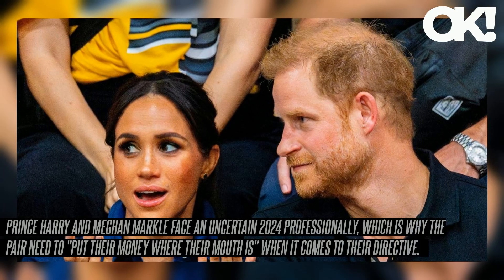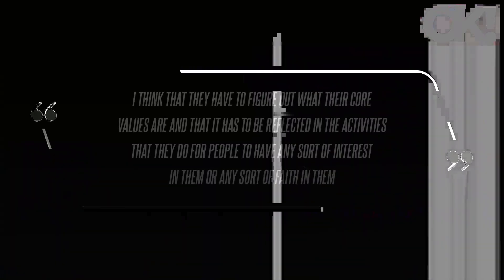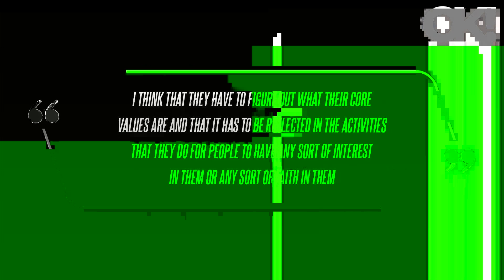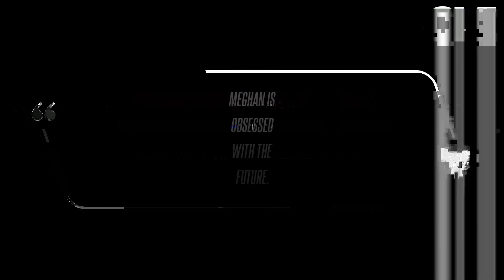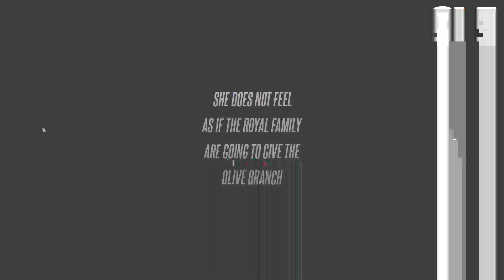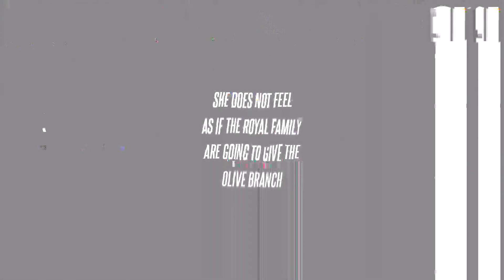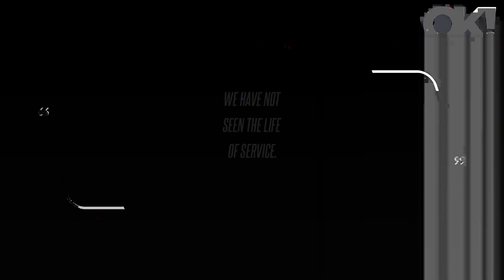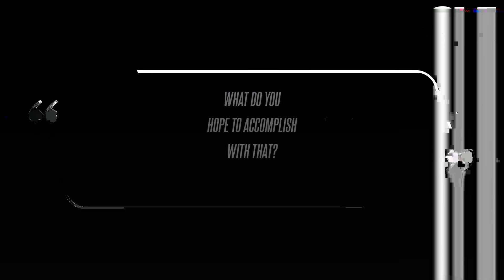Put Up or Shut Up: Meghan Markle and Prince Harry Need to 'Figure Out Their Core Values' This Year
"I think that they have to figure out what their core values are and that it has to be reflected in the activities that they do for people to have any sort of interest in them or any sort of faith in them," entertainment and royal analyst Kinsey Schofield told an outlet when discussing the twosome's brand identity. I do believe that it is Prince Harry who wants to mend fences because there are very few people in the world who understand what he is going through, and now they are no longer in his life." During the autumn of 2023, reports came out that reflected the fifth in line to the throne's apparent "homesickness" for both Britain and the life he only ever knew in the royal family. Still, as the couple approaches their fourth year together in America, tell-alls and "trendy speeches" seem to be the crux of what they have to offer, even though their brand identity seems to suggest something else.